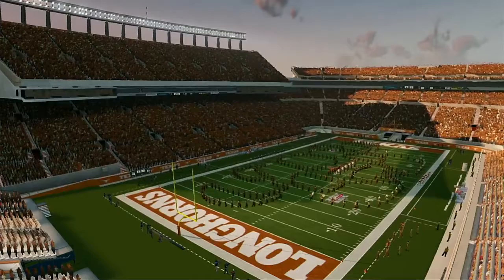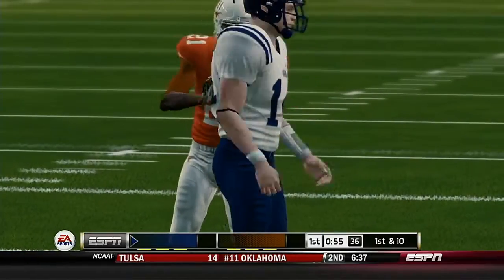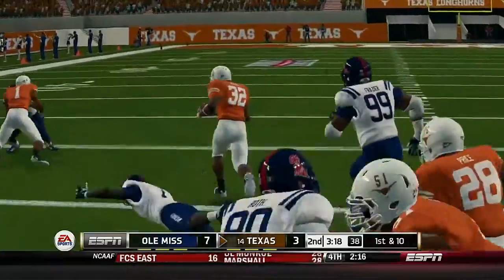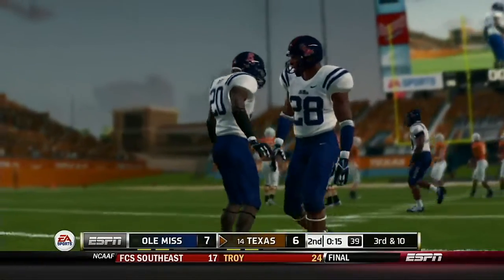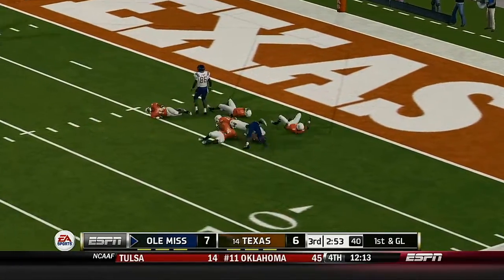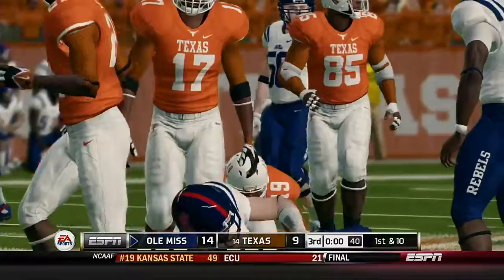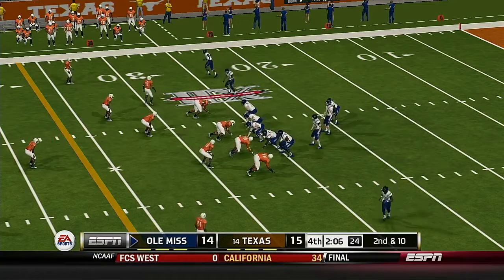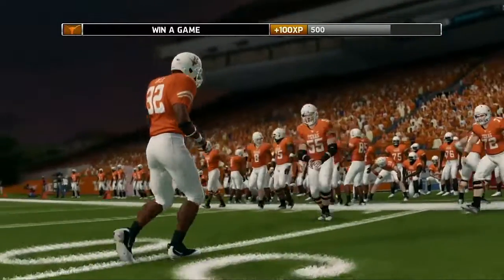NCAA Football 2020 Season Week 2 Ole Miss @ Texas